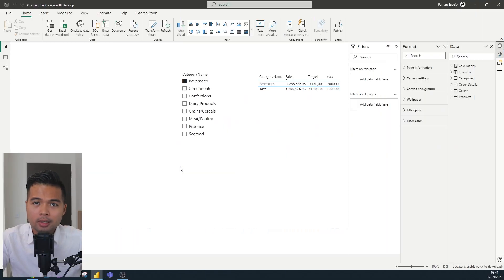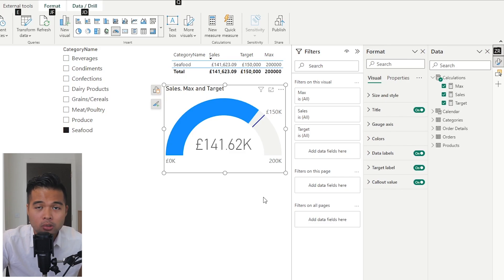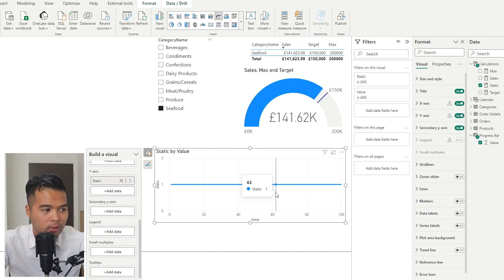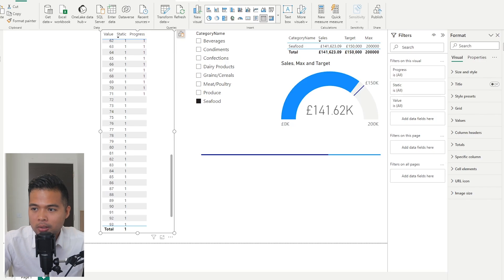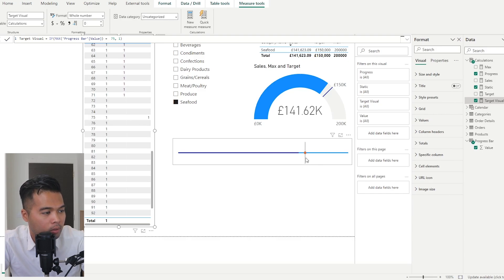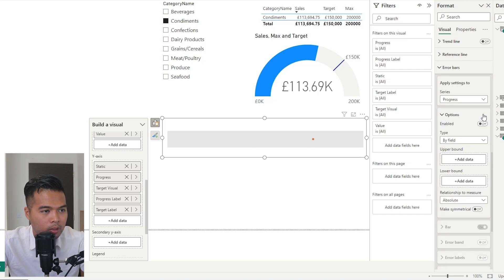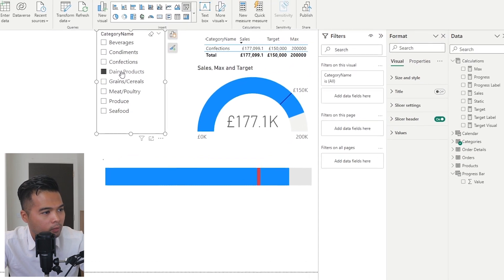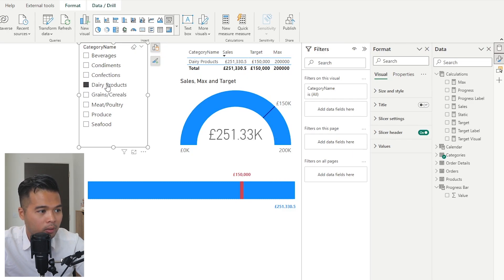NATIVE PROGRESS BARS using GAUGE or LINE CHARTS Step by Step // Beginners Guide to Power BI in 2023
In this video were going to cover how you can visualise progress bars using native, out of the box visuals in Power BI. We're going to look at the simple and straightforward way using the gauge, as well as a more involved one using Line Chart with a bit of customisation.

🕓 TIMESTAMPS
0:00 - Intro
02:13 - Gauge
03:38 - Line Chart - DAX
11:42 - Line Chart - Customisation